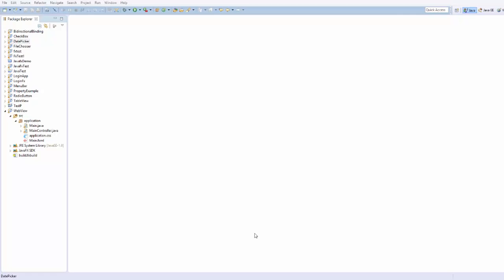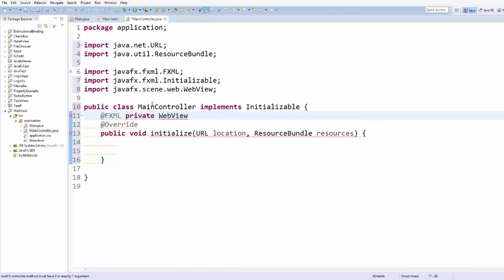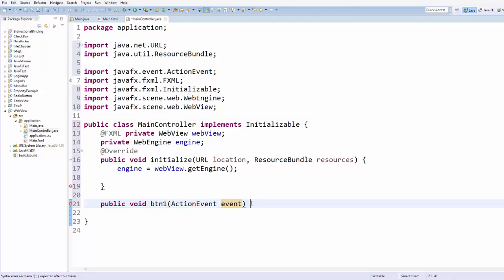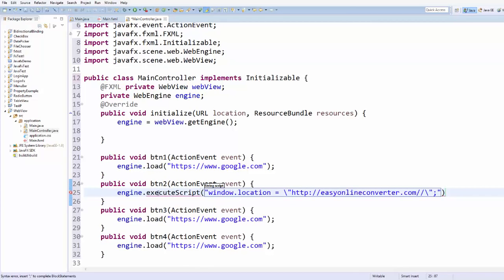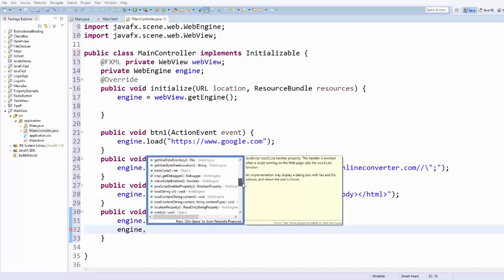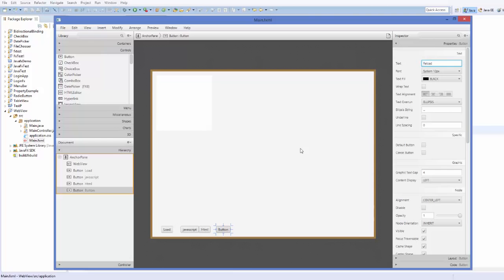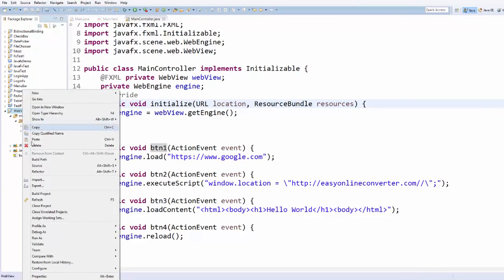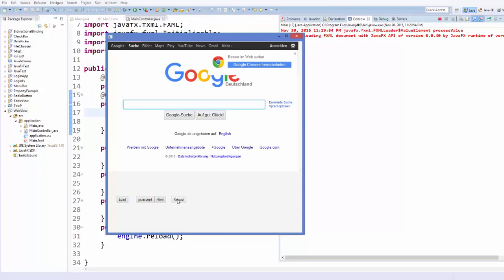JavaFx Tutorial For Beginners 25 JavaFX WebView